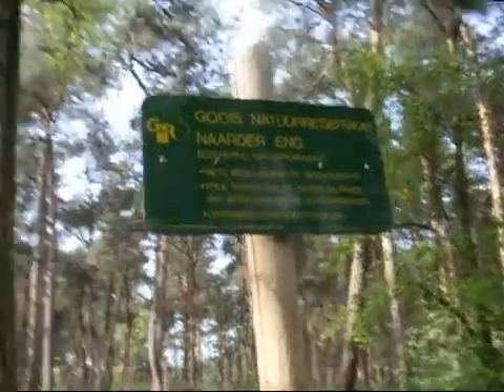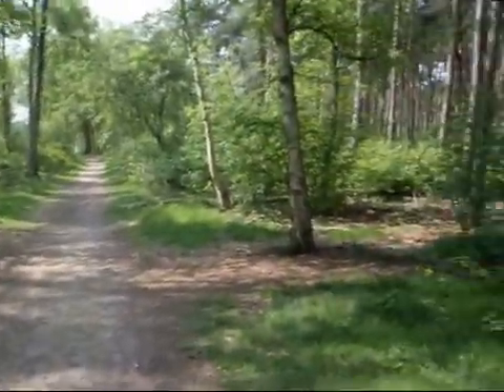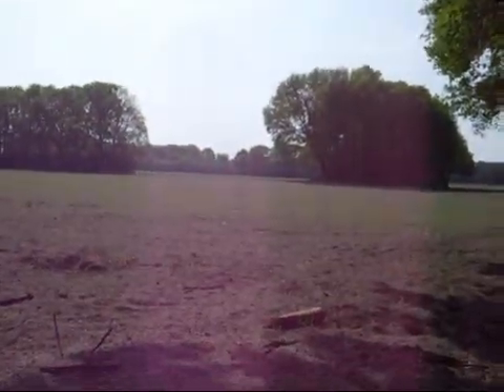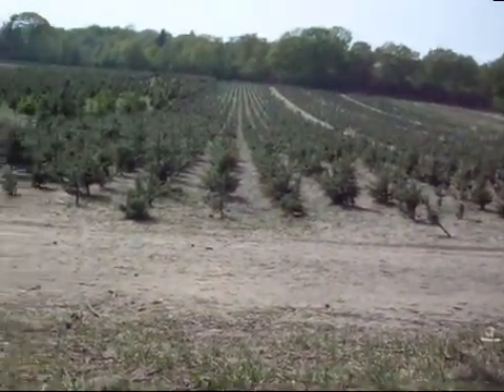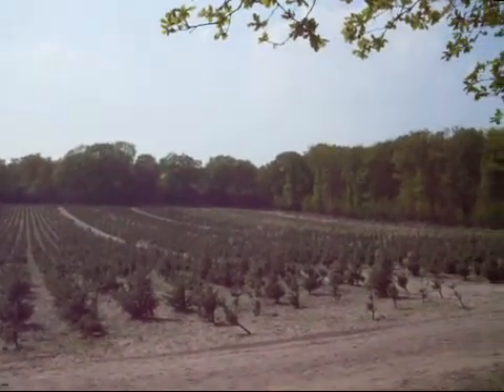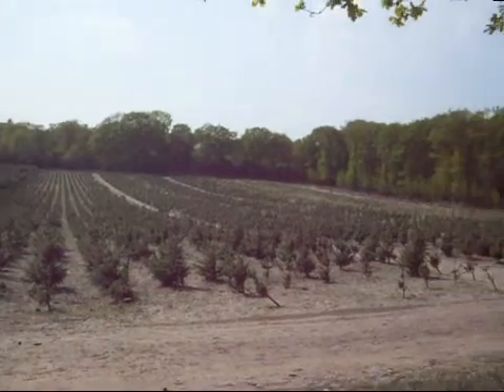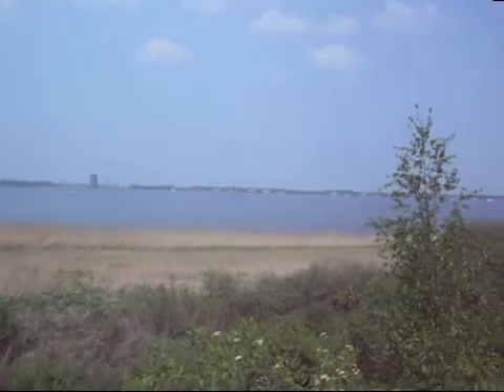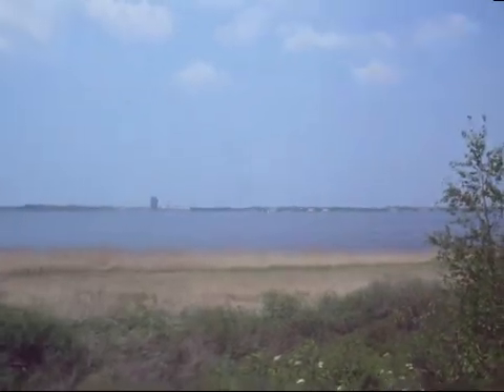The dutchman travel #1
Nature trip #1